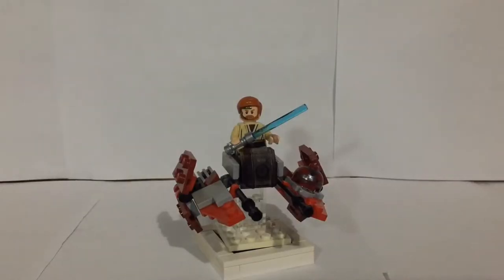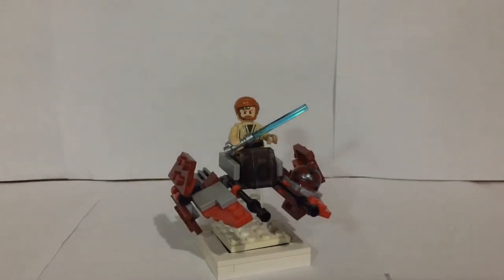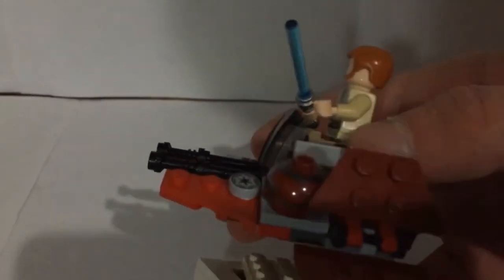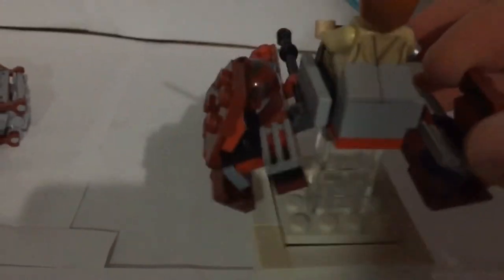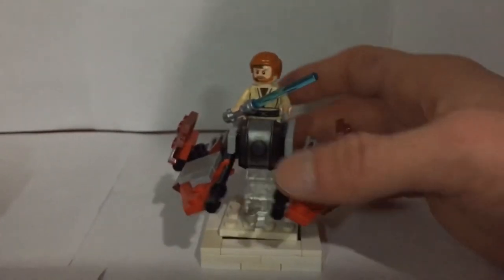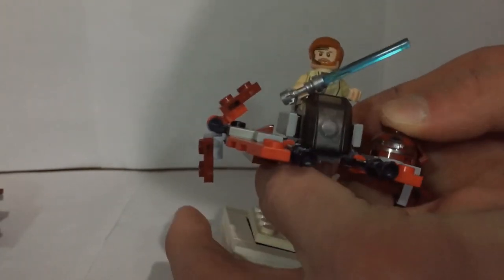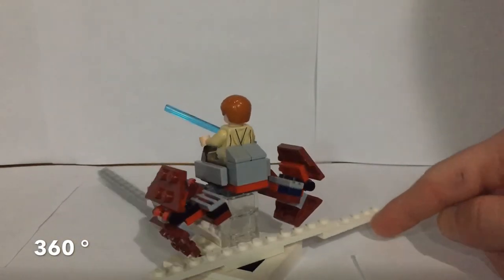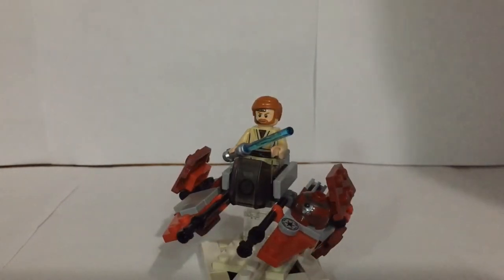LEGO Star Wars Obi-Wan's Kenobi Microfighter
The only limit to what you can build is your bricks and imagination!LEGO